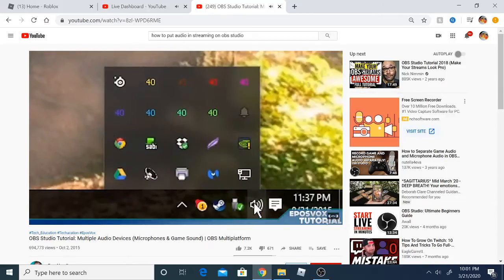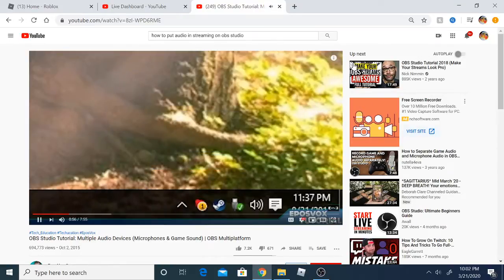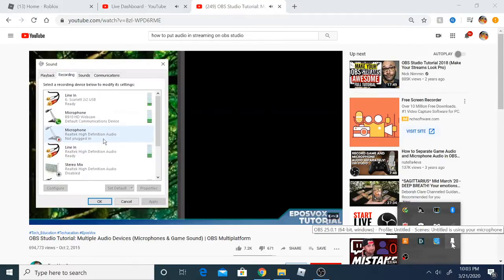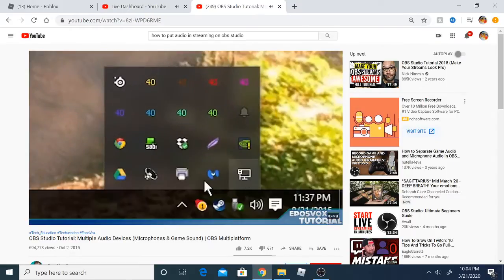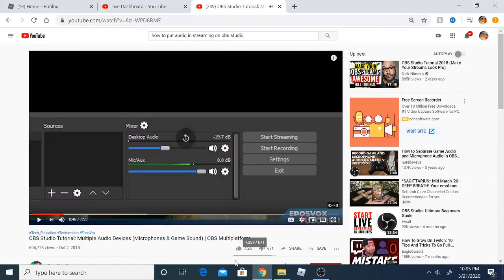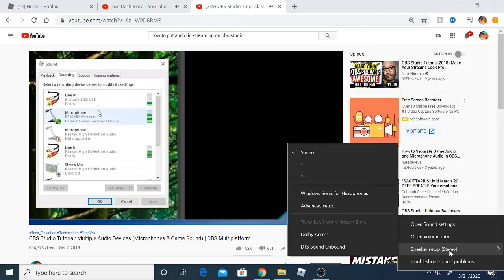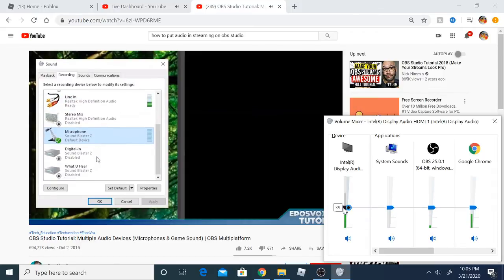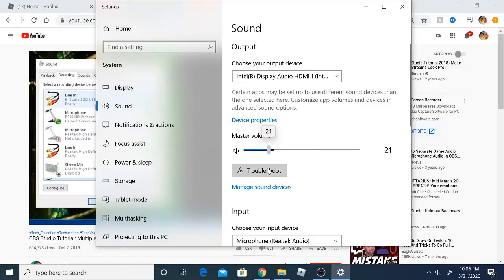playing any game with fans